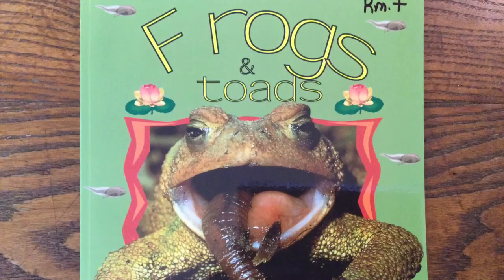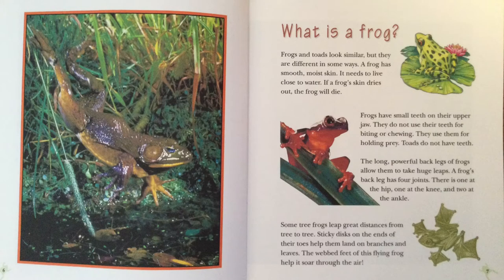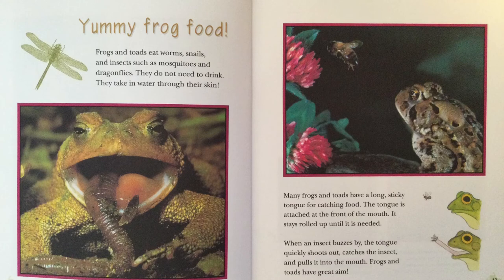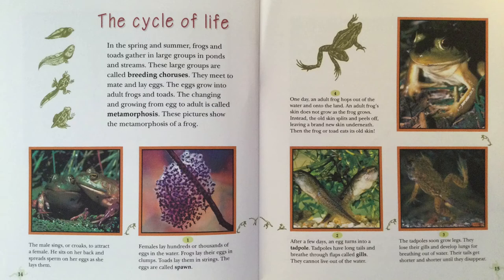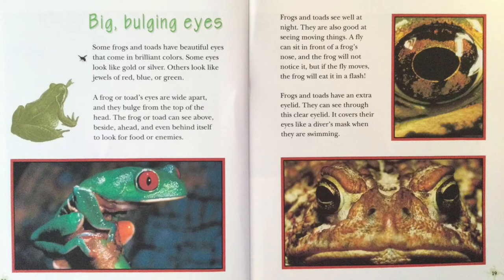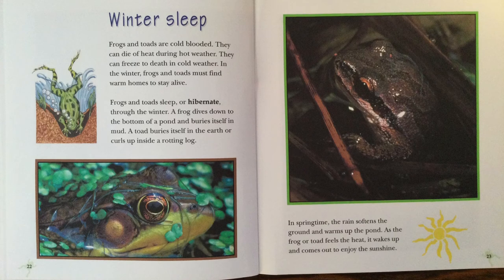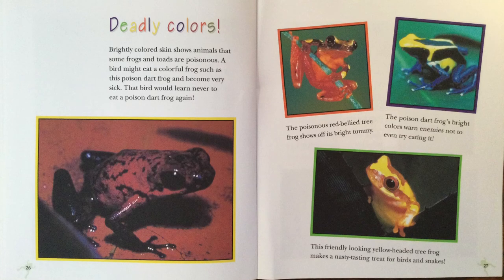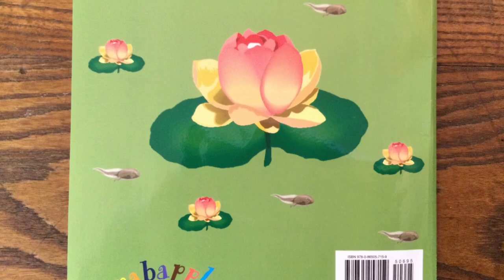Frogs & Toads, by Bobbie Kalman and Tammy Everts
Read Aloud by Ms. Andrea